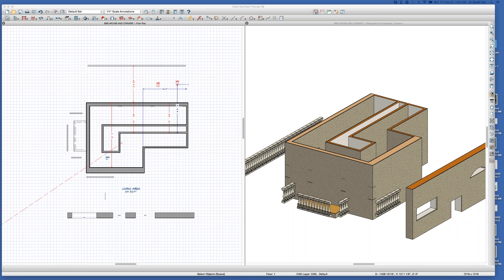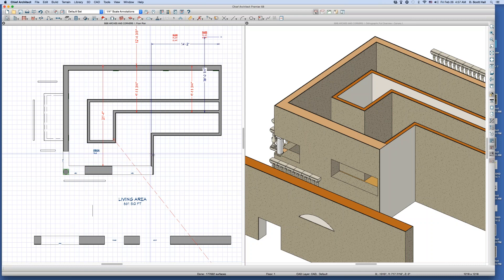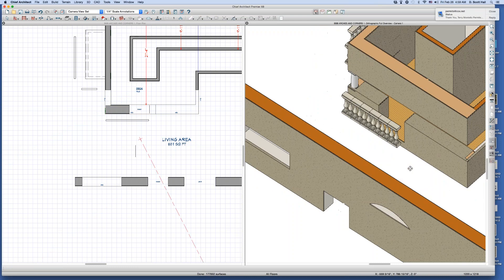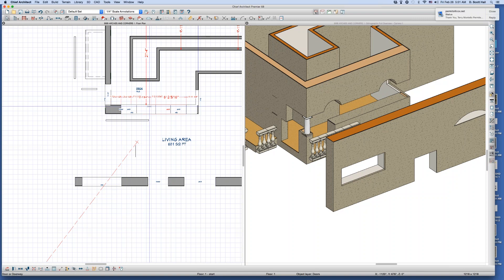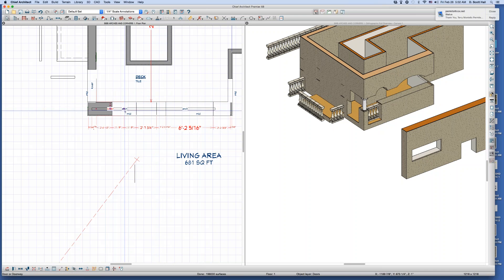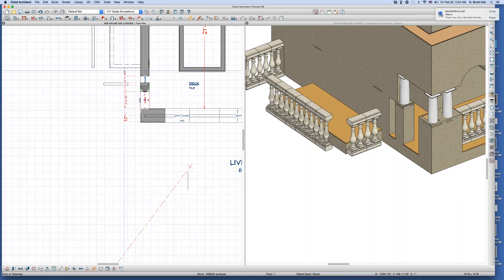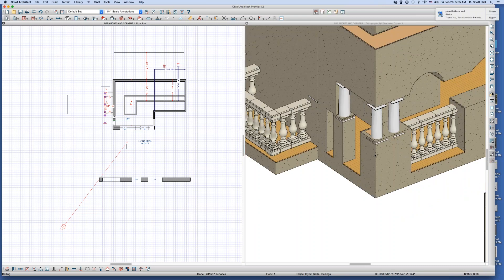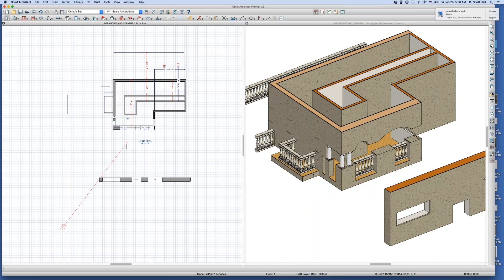ARCHES AND CORNER WINDOWS. Chief Architect Videos by dsh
ARCHES AND CORNER WINDOWS.   A series of off the cuff videos exploring the features of Chief Architect.